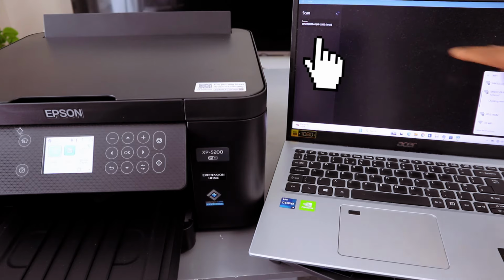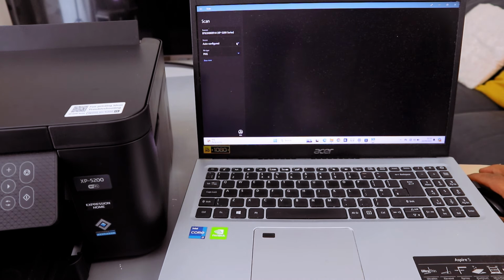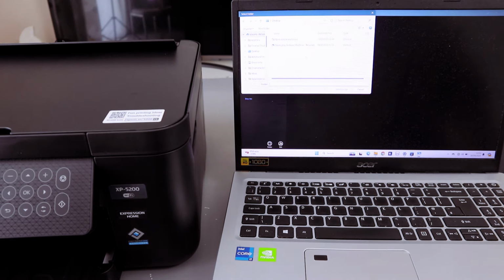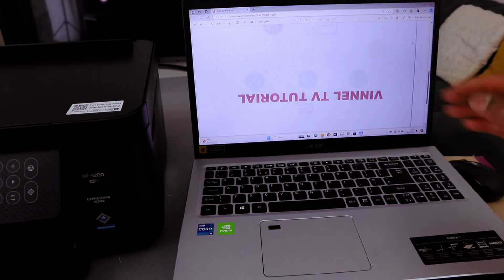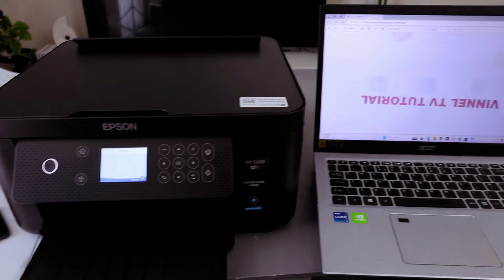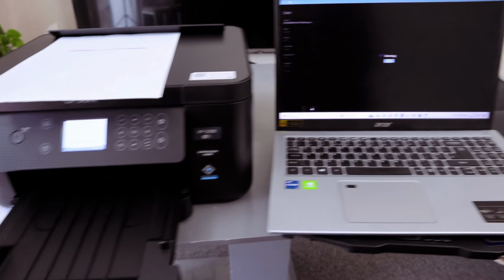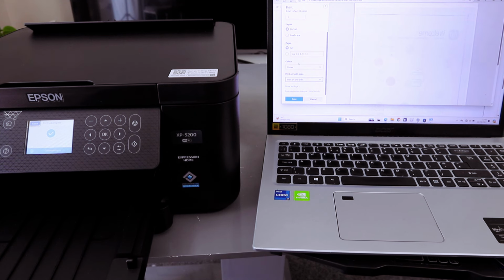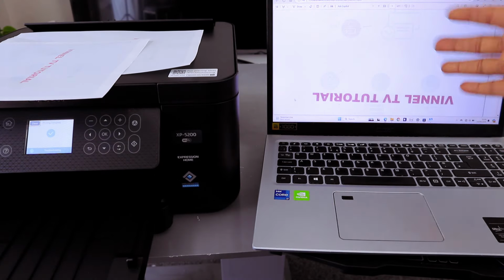How To Scan To Computer & Print From EPSON XP-5200 WIFI Direct Printer | WIFI Direct Printer Guide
This video is How  To Scan To Computer & Print  From EPSON XP-5200 WIFI Direct Printer | WIFI Direct Printer Guide
Flexible multifunction printer
 Compact and stylish Small footprint and looks great from all angles
 Convenient and efficient Double-sided printing and up to 150 sheet front-loading paper tray
 Easy mobile printing Print easily from your smartphone or tablet1
 Wi-Fi & Wi-Fi Direct Wireless printing with or without a network
 A4 double-sided printing Automatically print on both sides to reduce paper usage
Overall, the Epson Expression Home XP-5200 is a versatile and affordable all-in-one printer that is well-suited for individuals who require printing, scanning, and copying capabilities at home.

Before purchasing the Epson XP5200, consider the following:

- The print speed, particularly for color printing, is somewhat slow.
- The ink cartridges can be costly, so it is important to factor in the cost of ink when making your decision. Ink (Amazon)
- The absence of an automatic document feeder means that scanning documents will need to be done one page at a time.

If you are in search of a fast and affordable all-in-one printer, the Epson XP5200 may not be the optimal choice for you. However, if you desire a versatile and stylish printer for occasional use, the XP5200 is a commendable option.